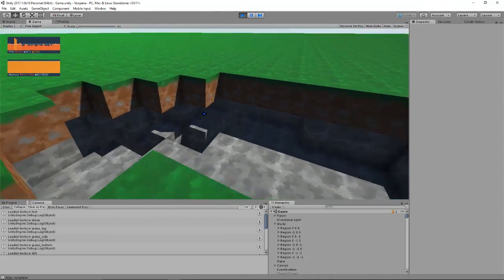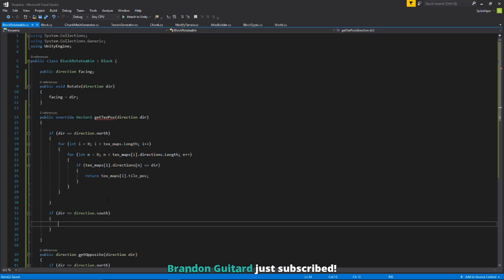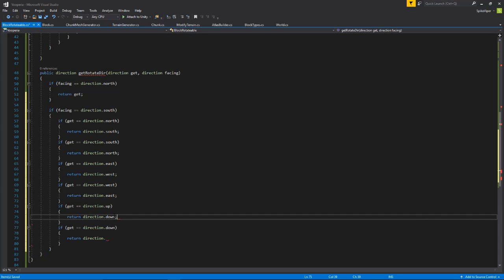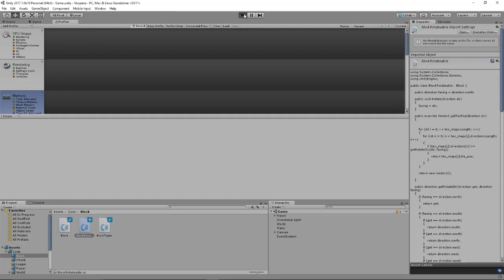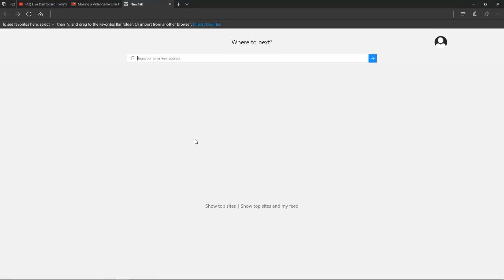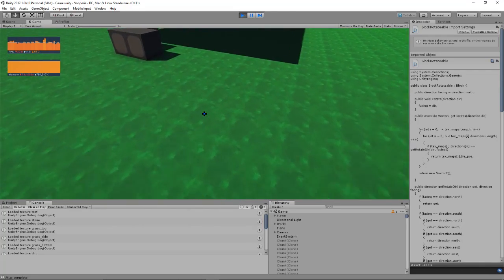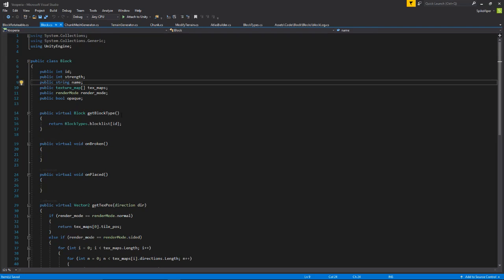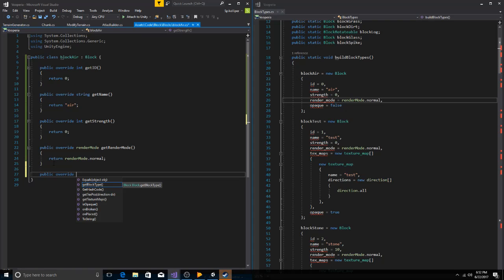Making a Videogame Live #4 - Project: Vooperia [Rotateable Blocks]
We continue programming this great game together. (By together I mean you guys listening to me slowly going insane)

Superchats:
Tjmcnee

IP: NerdCraftMC.com